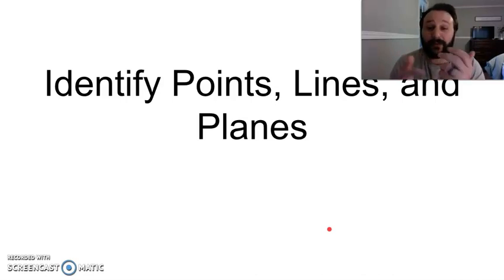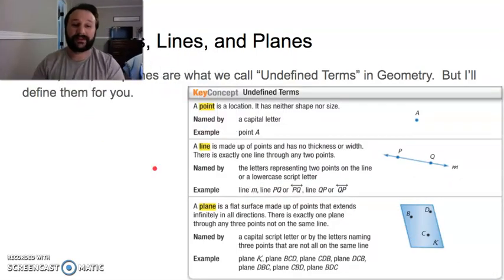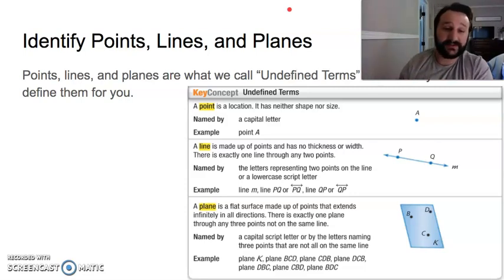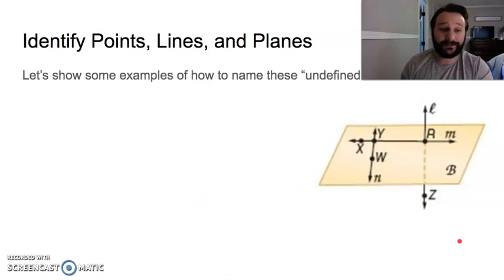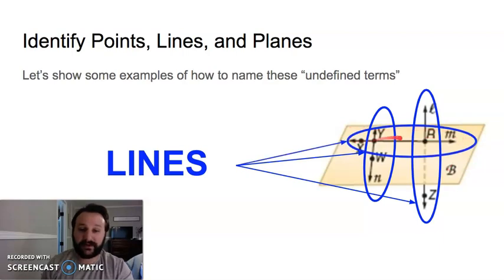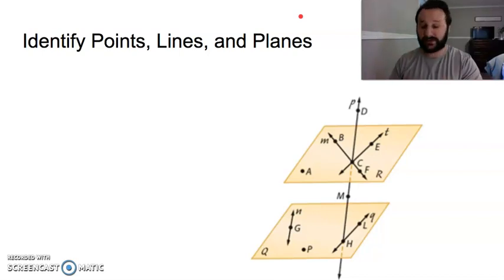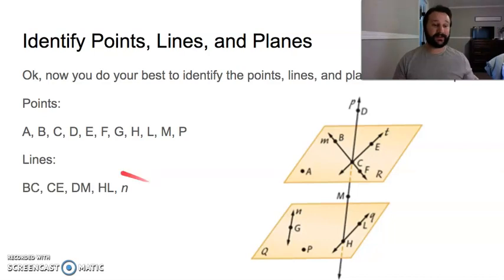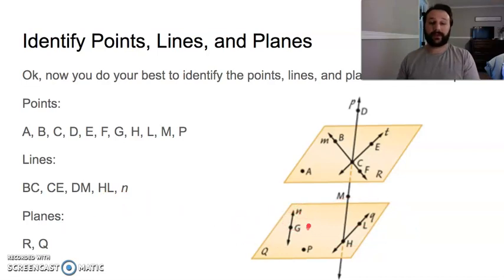Identify Points, Lines, and Planes